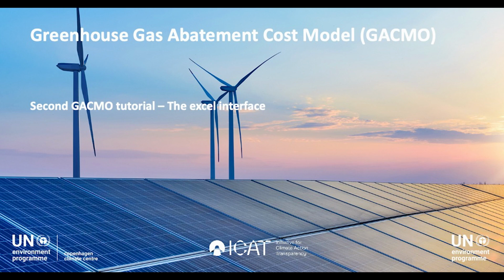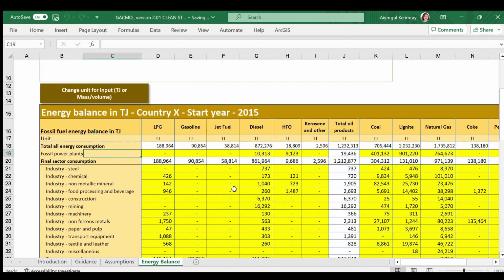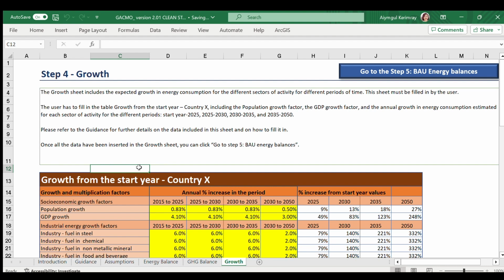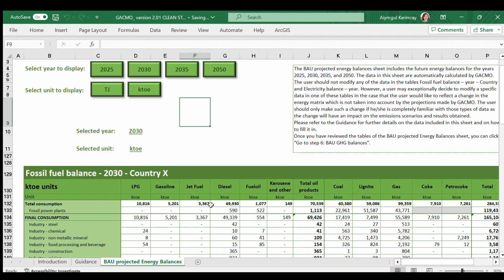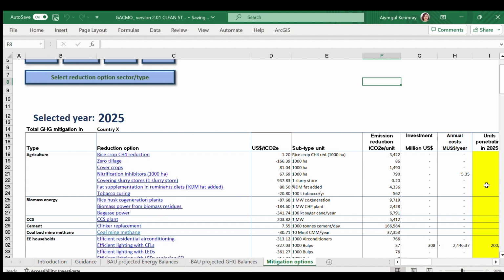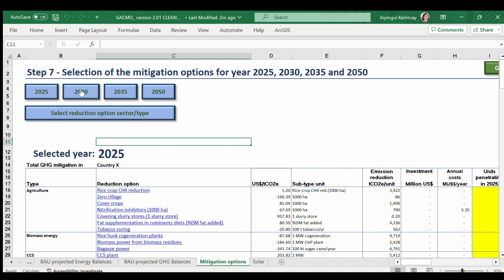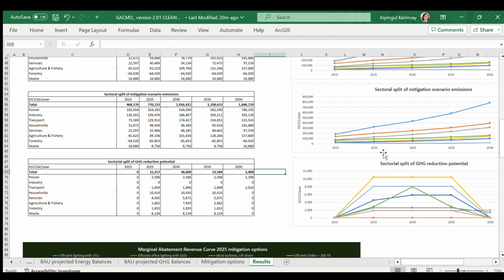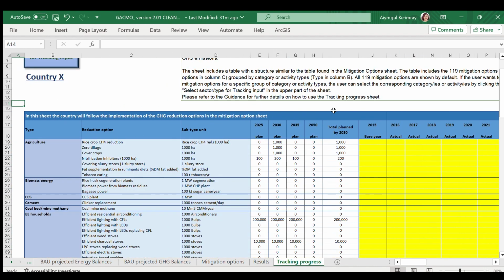GACMO tutorial 2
This is the second introduction to the Greenhouse gas Abatement Cost Model, also known as the GACMO tool.

This introduction focuses on the Excel interface, and guides the user through each sheet in the model.

Using the GACMO tool, countries can calculate and track the greenhouse gas reduction and economic effects of 119 climate mitigation actions.
The model can be used to prepared National Communications, Biannual Reports, and Nationally Determined Contributions (NDCs) to the Paris Agreement, and increases the transparency of emission reduction actions.